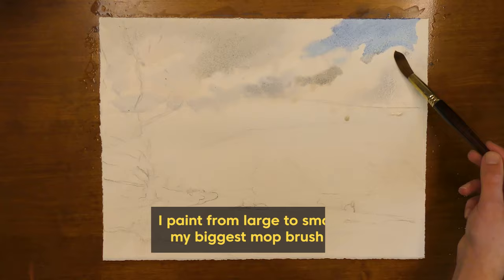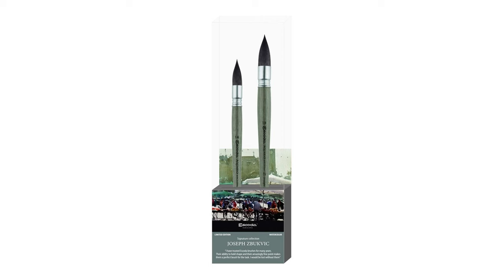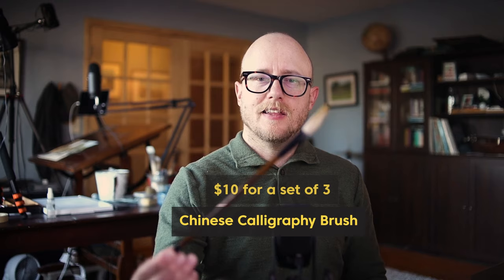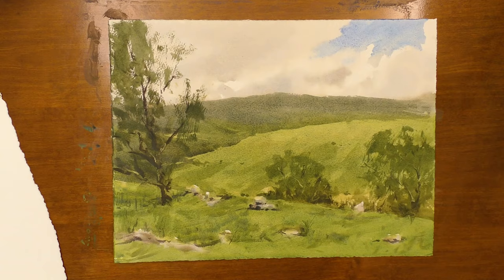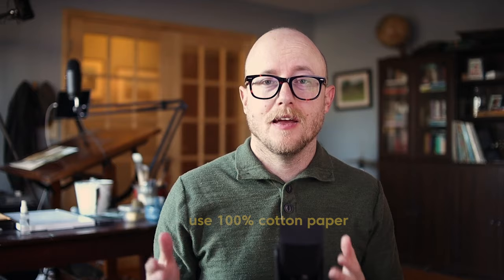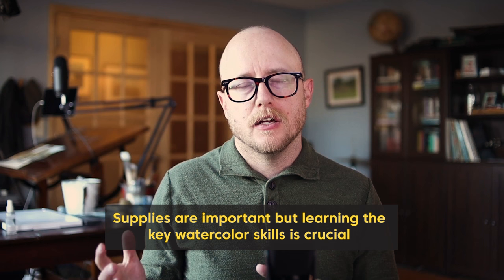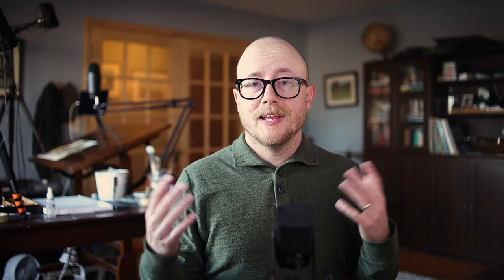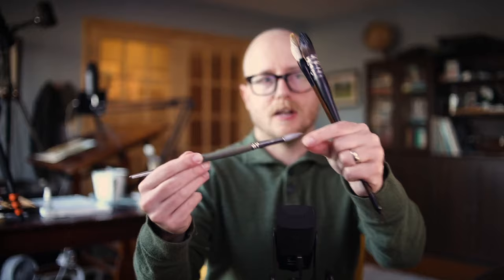How to Use Watercolor Brushes & My 3 Most Affordable Brushes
Today I'm talking about how to use watercolor brushes. Knowing what brush to use when and what brushes to purchase can feel very overwhelming. Today I simply watercolor brushes for you.